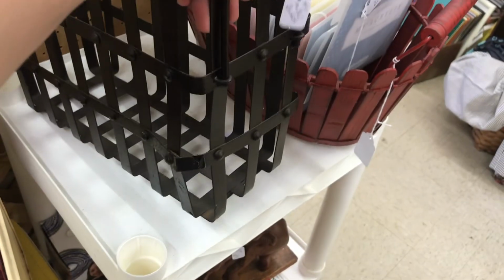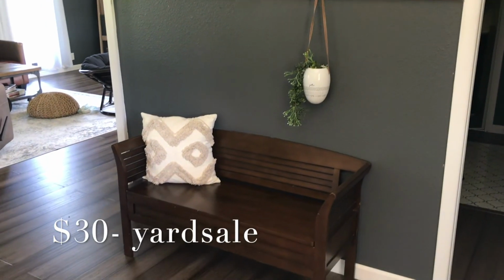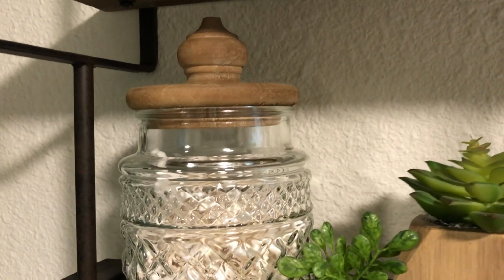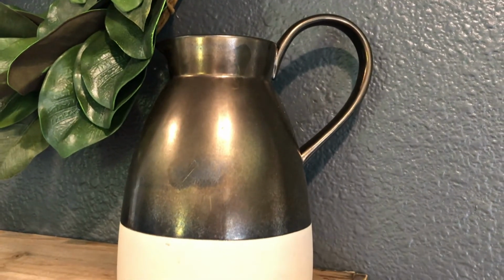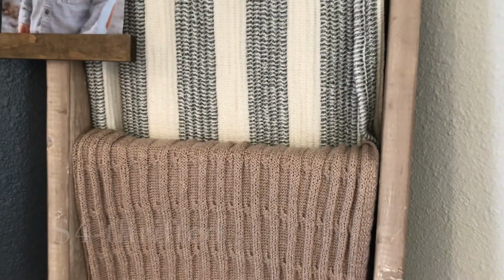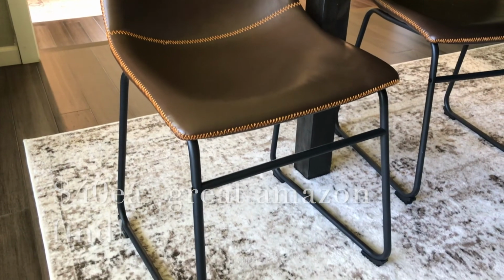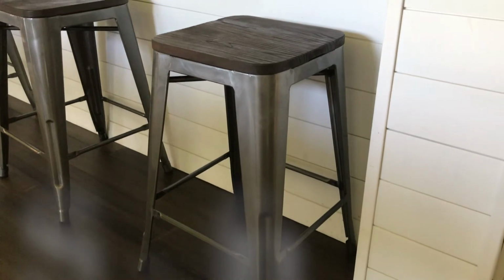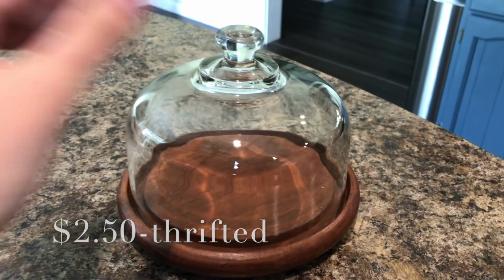*NEW* THRIFT WITH ME 2020//DECORATING ON A BUDGET//THE SIMPLISTIC HOME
Hey there! You know I’m all about thrifting and shopping for lower priced items. Today I wanted to share a thriftwithme and talk about decoratingonabudget. :) I hope this video encourages you to shop secondhand and check out the clearance section at your favorite stores! God Bless.- Nicole